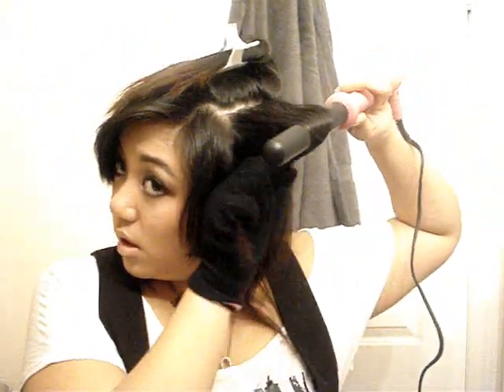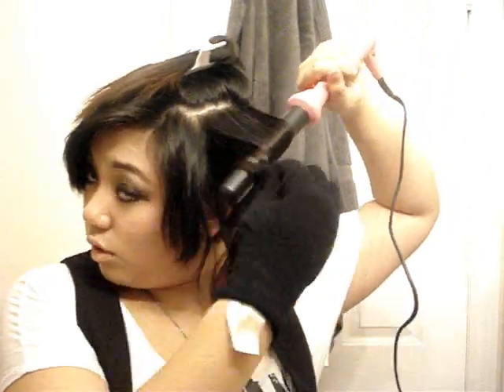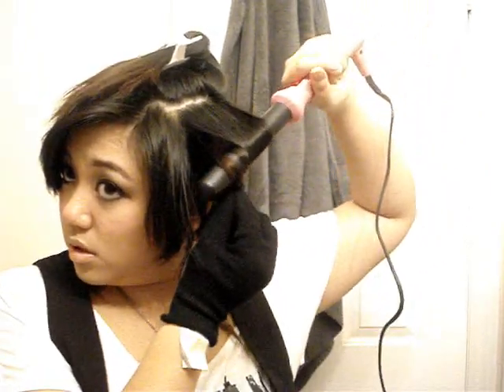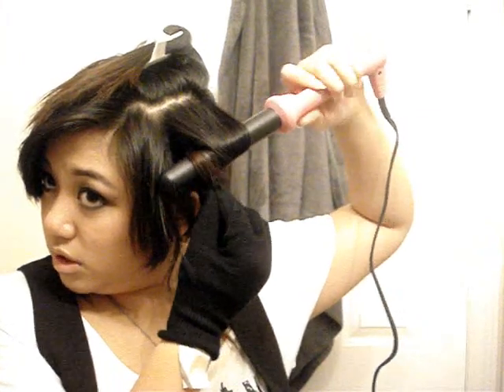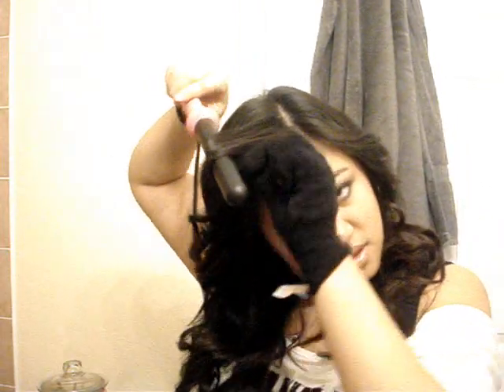Miley Cyrus "Fly on the Wall" MV inspired curls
*LIKE I SAID IN THE VIDEO! if you dont have a clipless curling iron you can use a regular one...flip it upside down and wrap the hair around the barrel and not use the clamp. i used the enzo milano for this look because i thought it would make it look more like the picture.